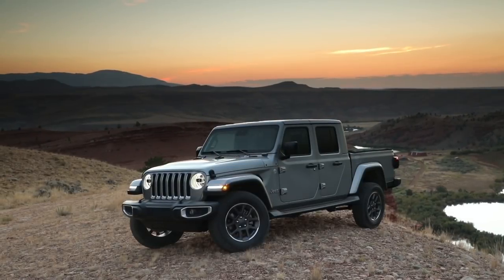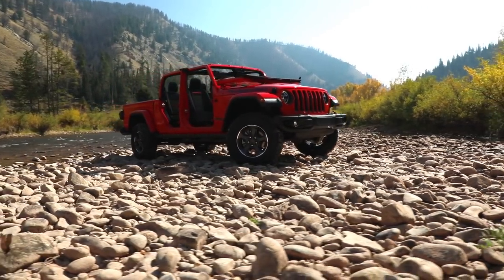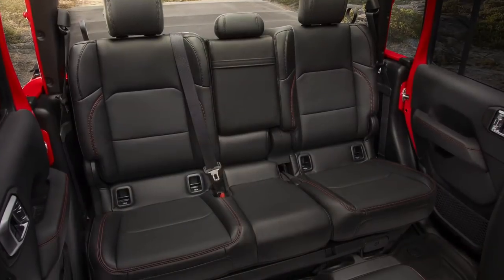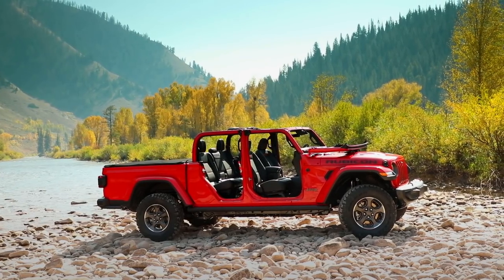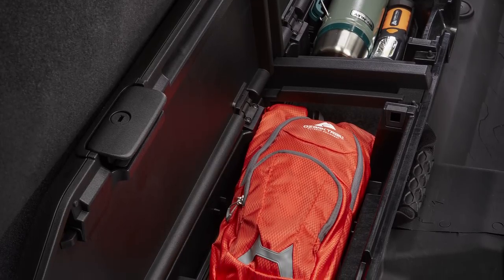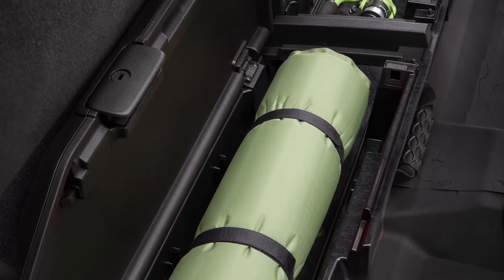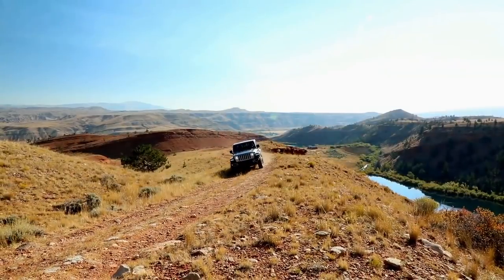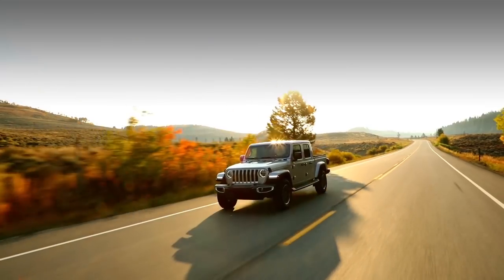2020 Jeep Gladiator interior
The heritage-inspired center stack features a clean, sculpted form that complements the horizontal dashboard design and sports a finish dictated by the model choice. A hand-wrapped instrument panel features a soft-touch surface with accent stitching on Gladiator Overland and available on Rubicon models. Functional features, including climate and volume control knobs, media charging and connectivity ports, and Engine Stop Start (ESS) control are all sculpted for quick recognition and are easily within reach of the front-seat occupants. Inboard and outboard circular HVAC vents are surrounded by a platinum chrome bezel for a precise and premium yet rugged appearance with full functionality.